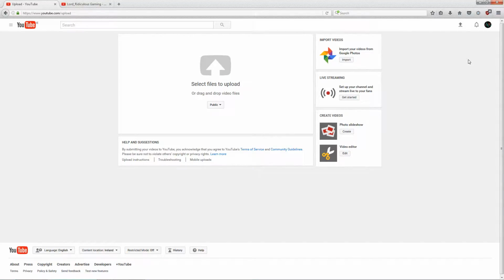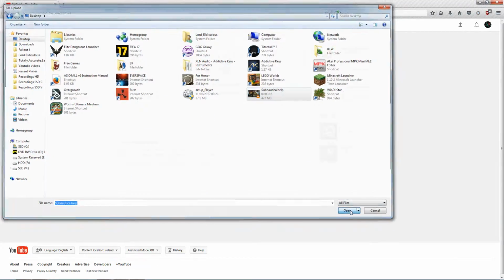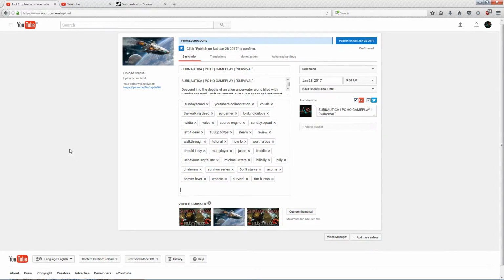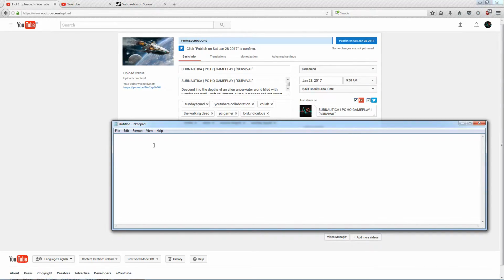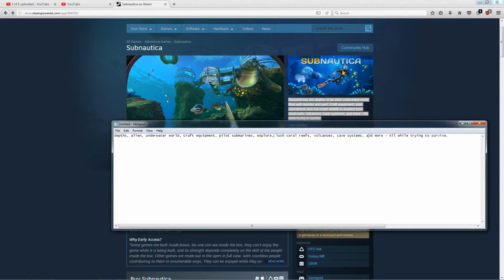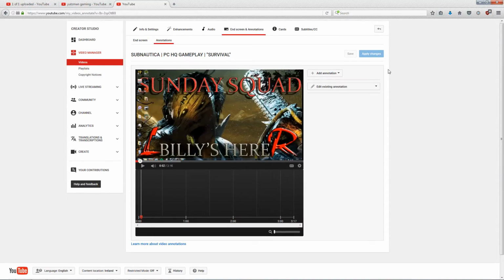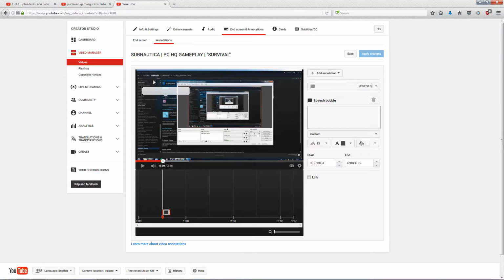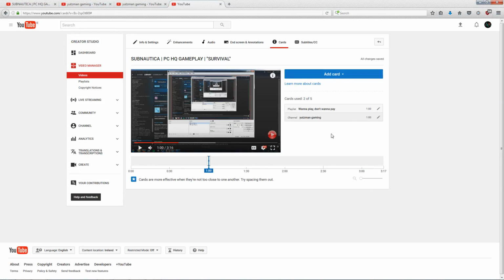YouTube Tutorial | Uploading Videos Guide | How To make Quick Tags, Cards etc & Schedule Videos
YouTube is an American video-sharing website heThe site allows users to upload, view, rate, share, add to favorites, report and comment on videos, and it makes use of WebM, H.264/MP4 AVC, and Adobe Flash Video technology to display a wide variety of user-generated and corporate media videos. Available content includes video clips, TV show clips, music videos, short and documentary films, audio recordings, movie trailers and other content such as video blogging, short original videos, and educational videos.

There are plenty more top quality videos on my channel and to come in the future - if you like this vid please check out my other content, hit the like button and subscribe if you have not already done so. I will always take time to read and answer any comments you have and if you have a technical software question, please feel free to ask me in the comments section or DM me on twitter the link is below.